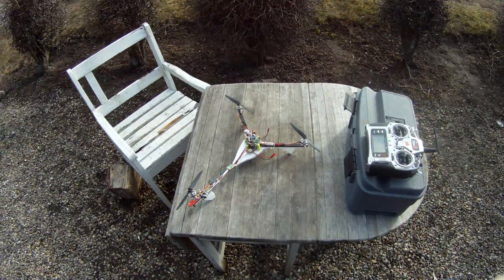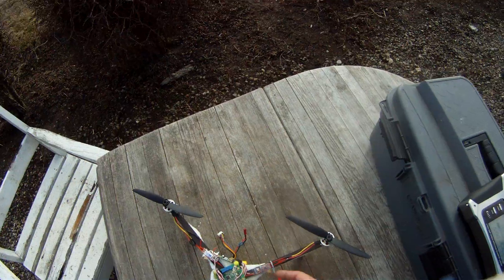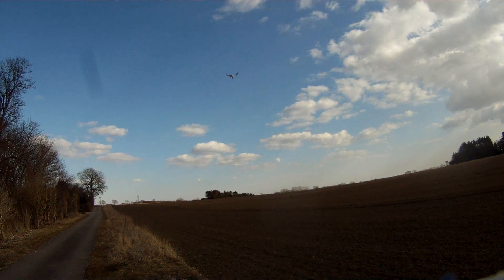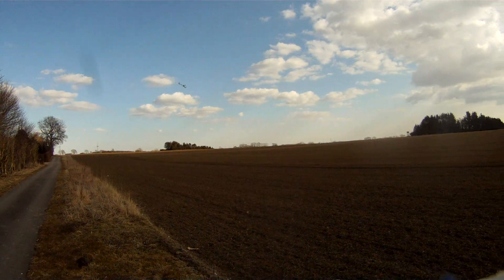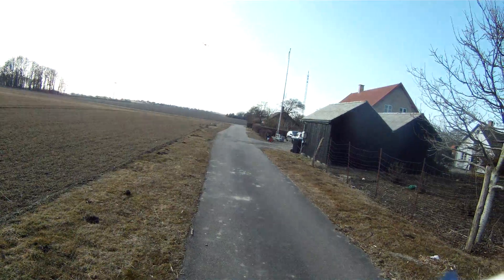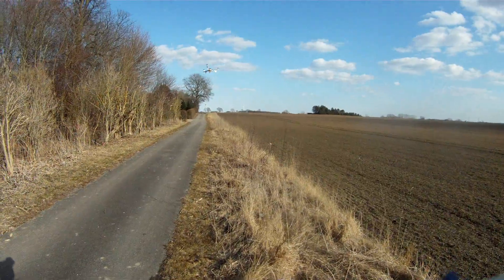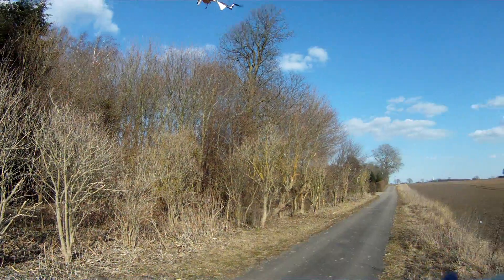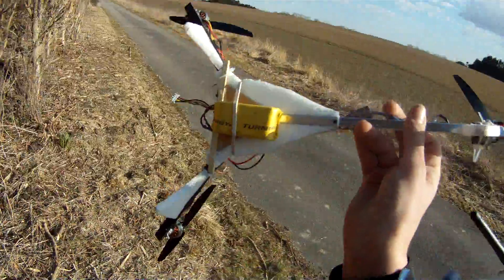Home made scrap Tricopter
Blue Wonders, foam, scrap, old kk board, soldering and a bit of hot glue